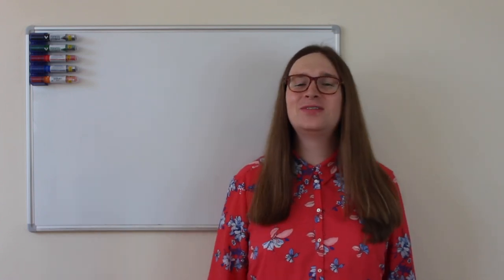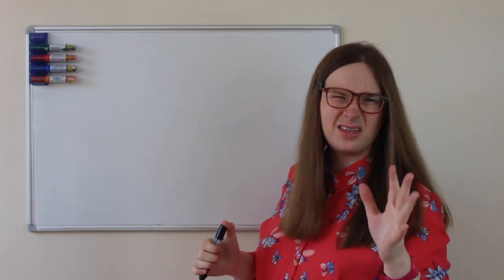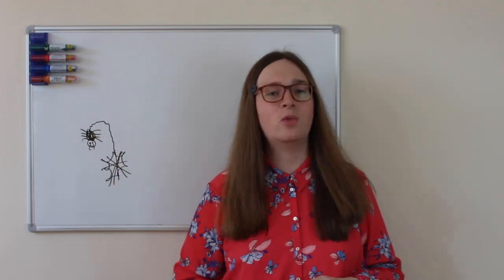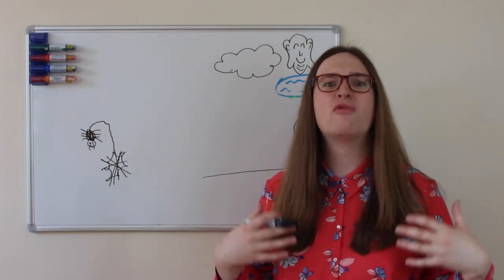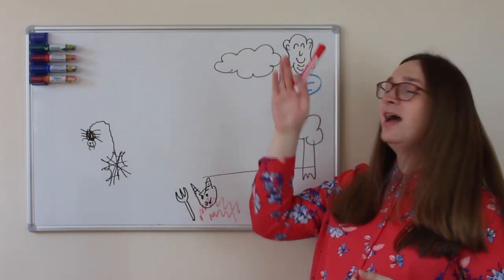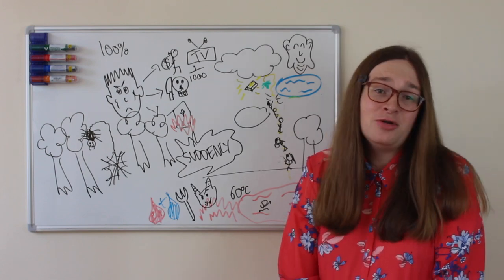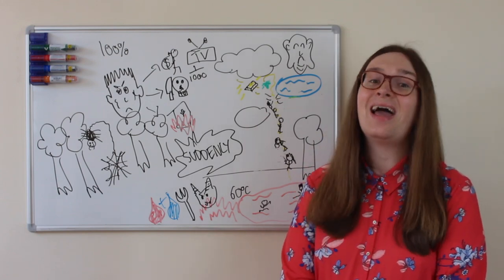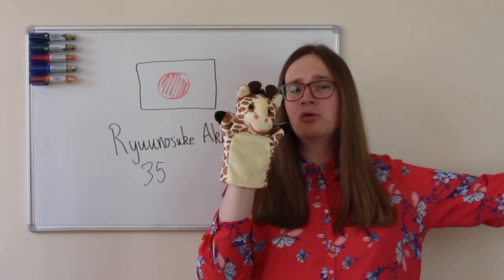The Spider's Thread - Beginner Story in English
Learning a language is hard. With Easy Stories in English, you can learn English the natural way, without studying lists of vocabulary or complicated grammar rules. Every week, Ariel Goodbody, author and language teacher, will present a story adapted to your level of English. The stories will be hilarious, dramatic, and entertaining, but never too difficult. If you’re learning English and are tired of boring textbooks, then this is the podcast for you. Go to EasyStoriesInEnglish.com for full transcripts of every episode, and to see a list of stories categorised by level.